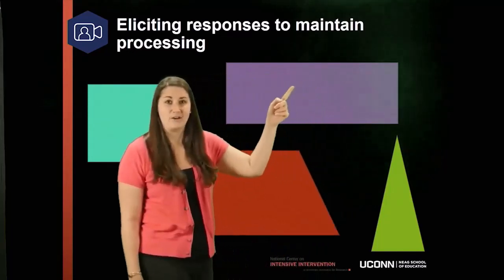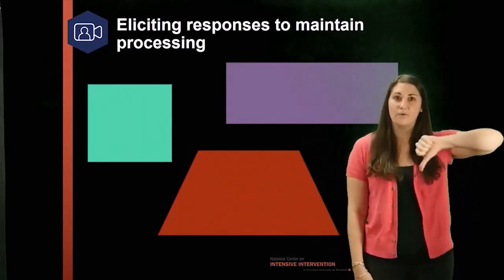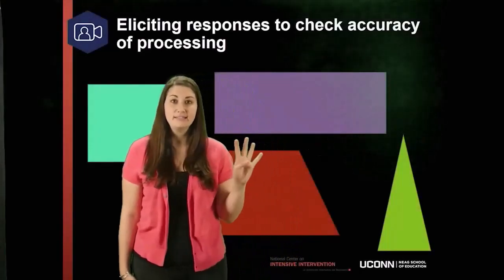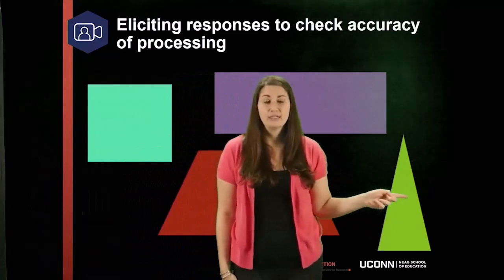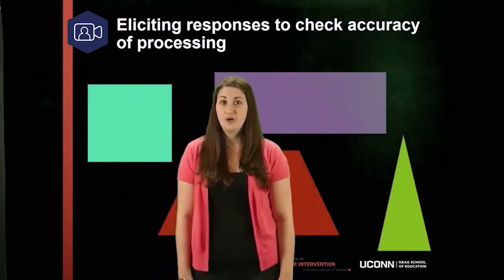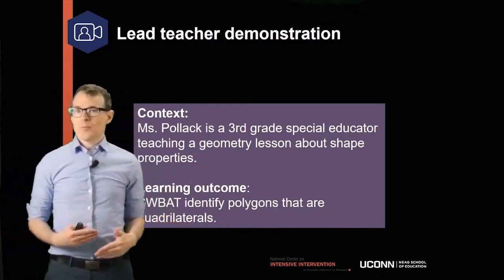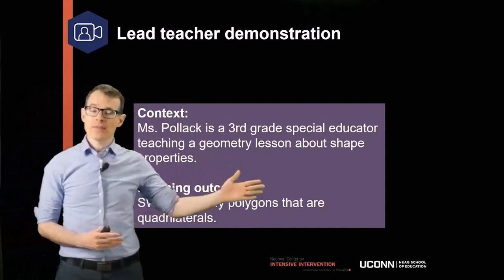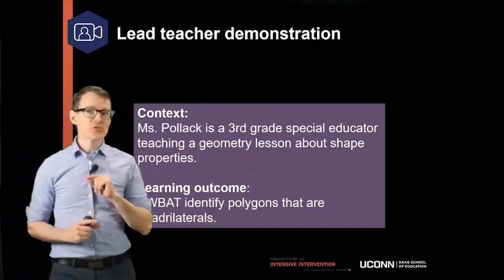Explicit Instruction Module 6, Lesson 2 video 5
Teacher video example